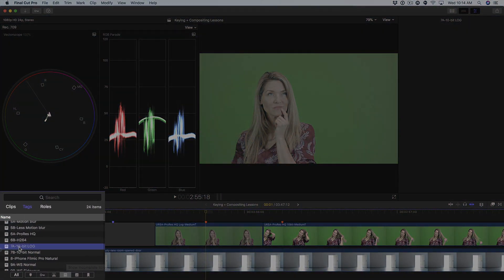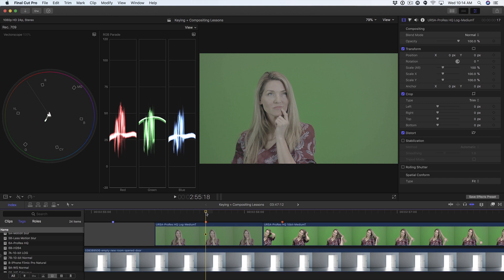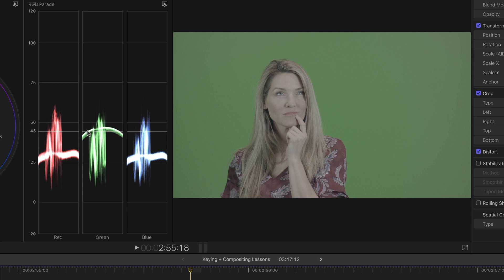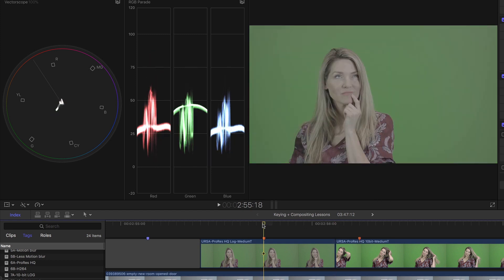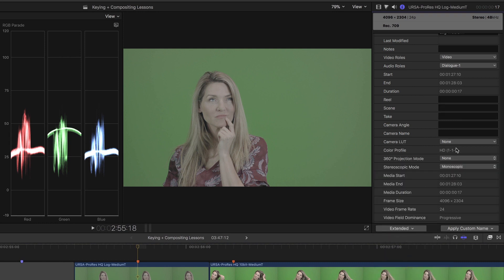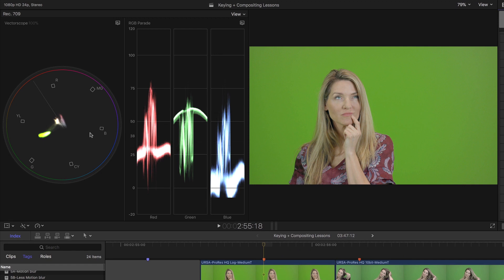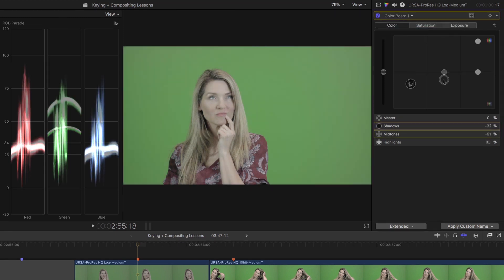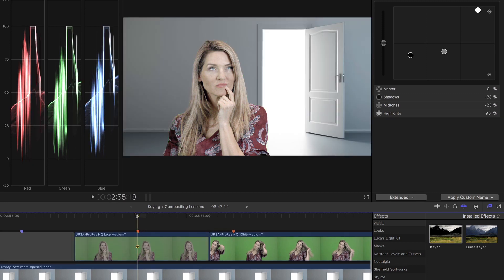MBS Ep 445: Keying LOG Footage in FCP X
Should you be shooting LOG for your green-screen shoots? Steve answers that question in this video.

Topics Covered in this video:

Should I be shooting LOG for green-screen keys?
How to correct dynamic range with a LUT
Grading to improve dynamic range
Applying the Keyer Effect in FCP X